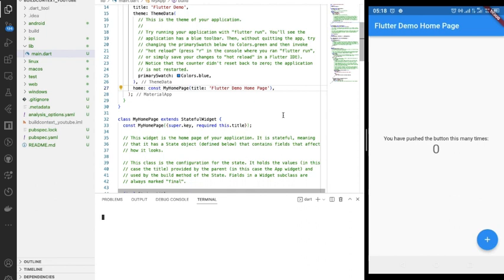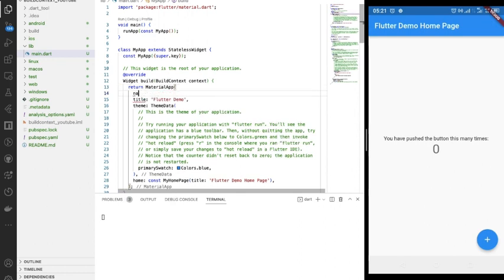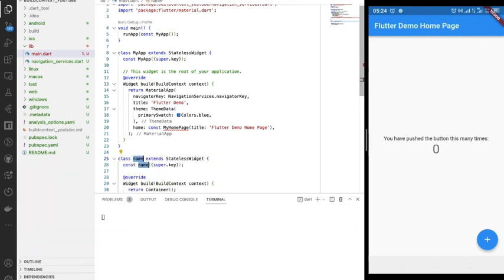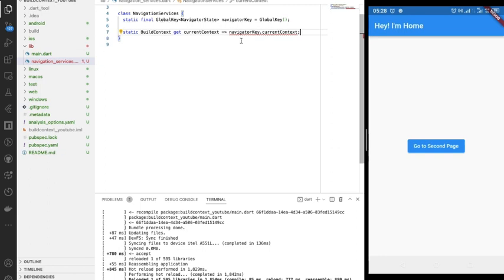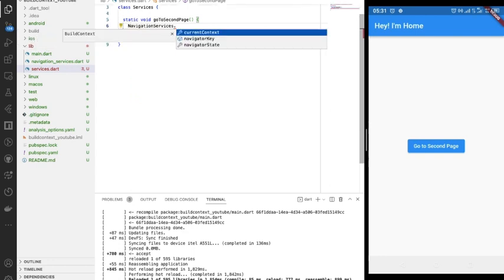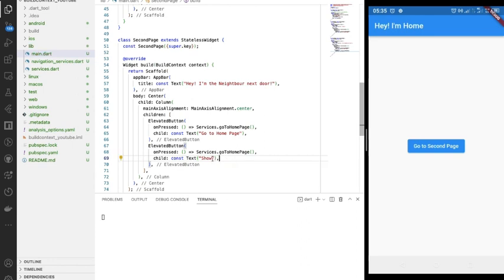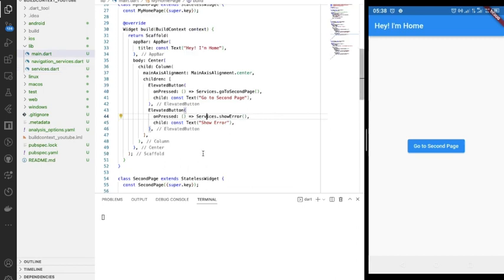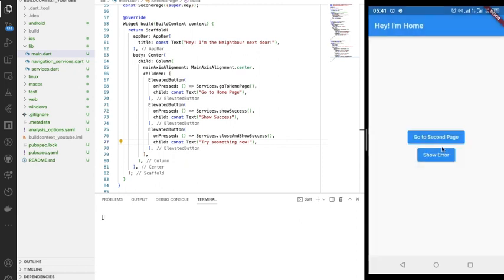Handle Your BuildContext in Flutter Like A Pro in 2023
The video teaches you how to properly make use of BuildContext in Flutter in such a way that will help you to avoid unnecessary passing of the BuildContext From one Function/Method to the next and will hence help you maintain a well-organised, clean and professional looking code making scalability a breeze in the future.

📌 How to handle BuildContext and make it available at any point in your project.
📌 How to navigate seamlessly without using BuildContext or GetX.
📌 Insights into Writing Maintainable codes.

As promised here is the link to scrcpy, the terminal tool I used in displaying the screen of my Android on my PC

Here's the link to my Medium Post on the same subject